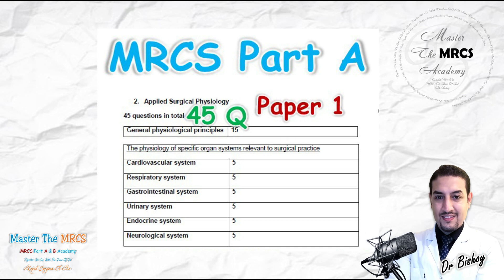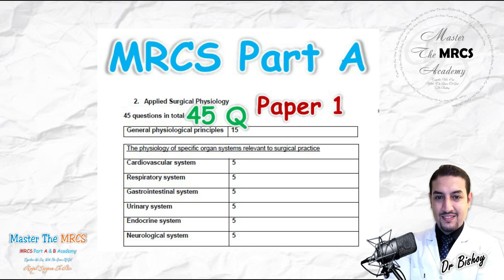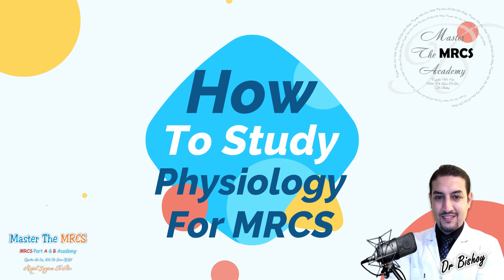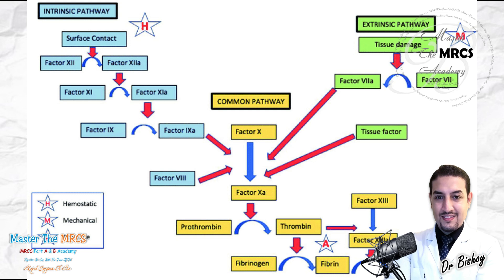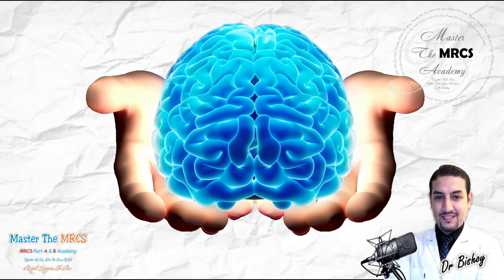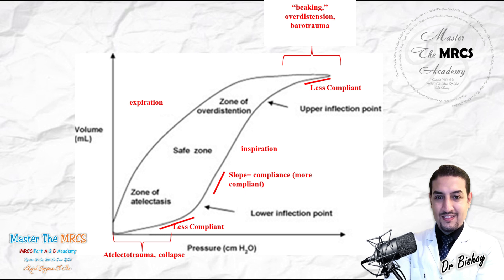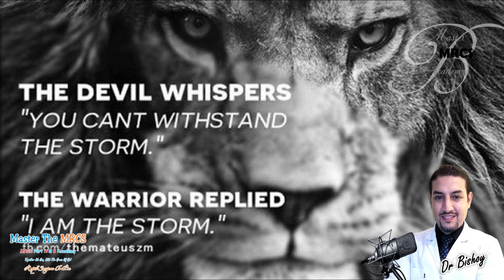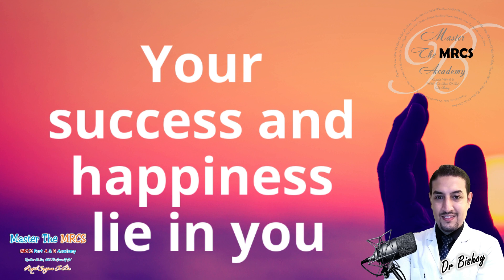How to Study Physiology For MRCS Chapter Disection Master The MRCS Dr Bishoy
Master The MRCS Academy Links for Part A and Part B
Our Academy Part A FaceBook Group all the data in the announcements section and for general discussions :
Our Academy Part B FaceBook Group all the data in the announcements section and for general discussions :